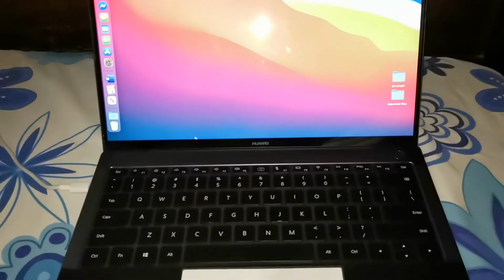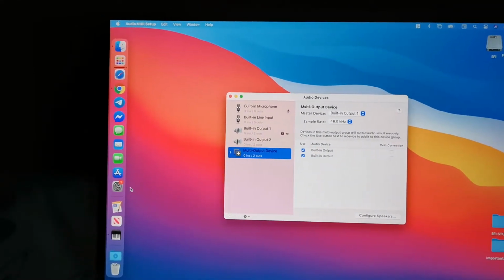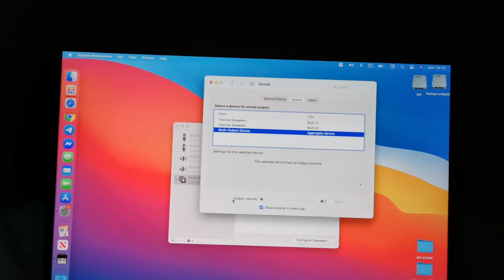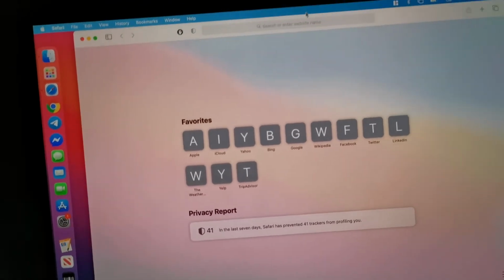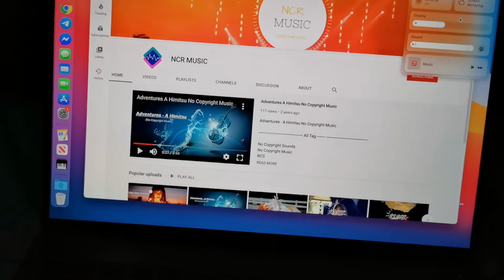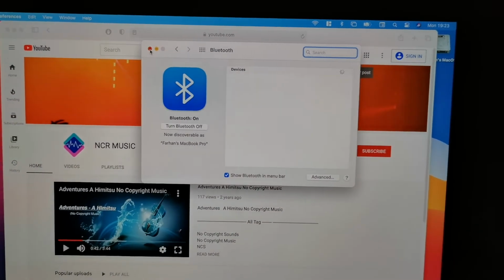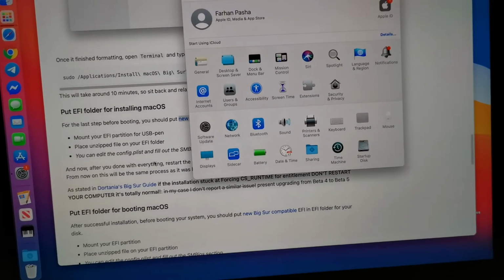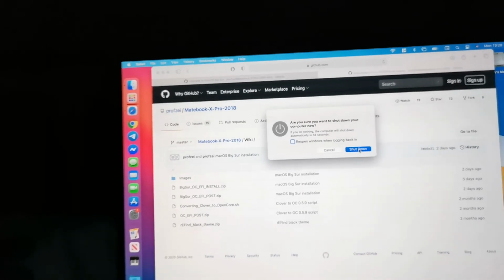Matebook X Pro (2018) Hackintosh Big Sur Beta 5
Demonstrating MacOS Big Sur Beta 5 running on Matebook X Pro 2018 version.

I recommend caution if you do install this since it is Beta software.

Files for Big Sur (Don't make the same mistakes as me)

0:00 Showing Matebook X pro
0:34 Intro
1:02 Touch Screen
1:52 Audio MIDI Setup
3:16 Restarting the machine
4:23 Exploring MacOS Big Sur
5:04 Native Wifi running
5:46 Audio Demonstration
7:01 More Exploring MacOS
7:24 Don't make the same mistake I made
10:10 Shut Down and Closure